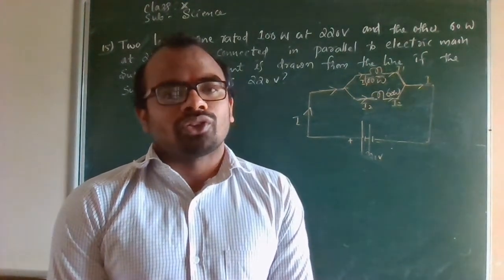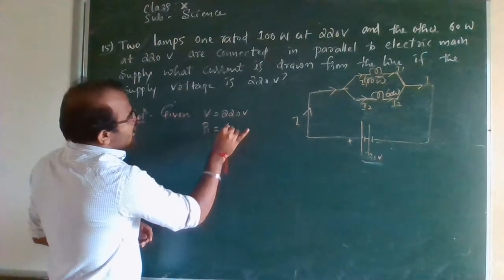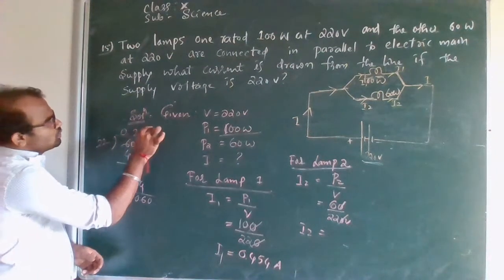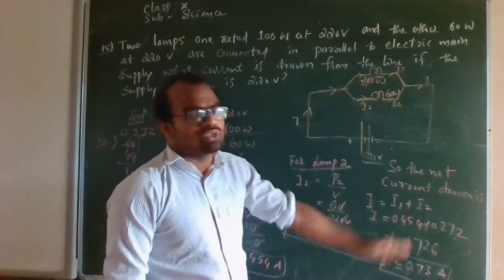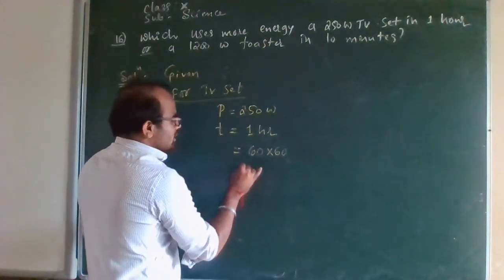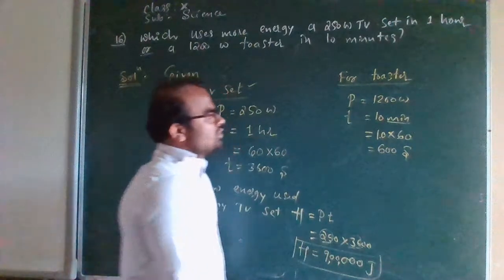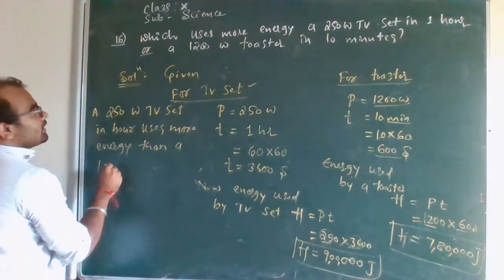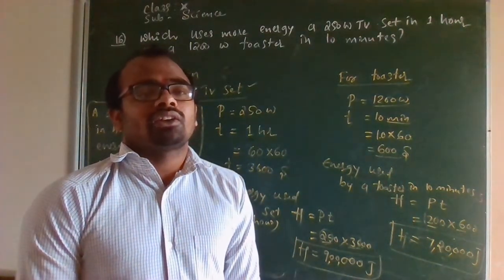Class - 10 - Science - Unit - 01 - Electricity